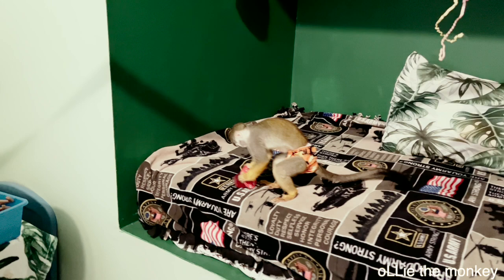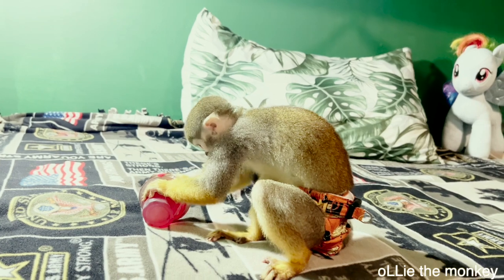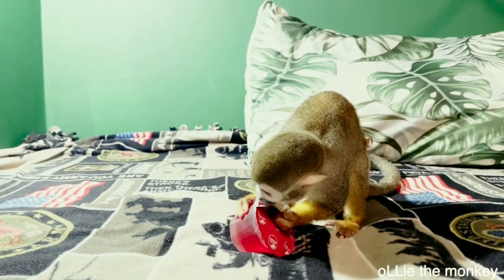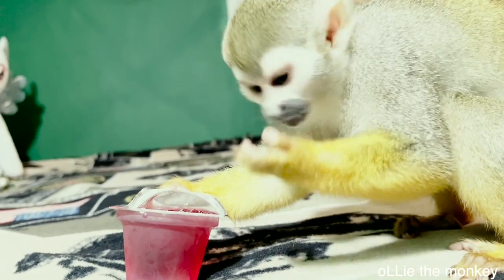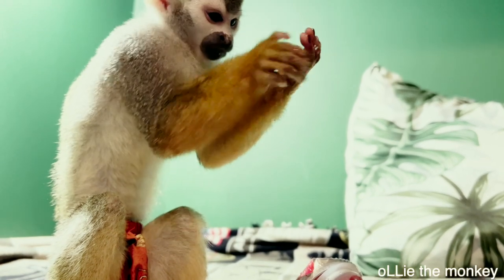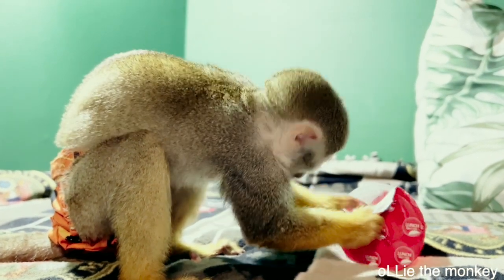Ollie The Monkey 12 Days Of Christmas | Day 1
SEND oLLie MAIL, CARDS, GIFTS, AND LETTERS